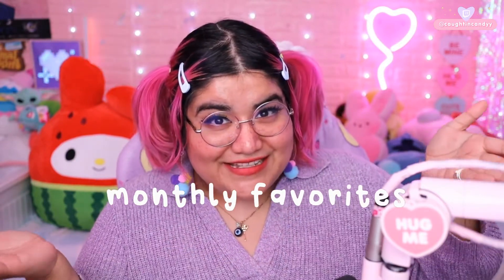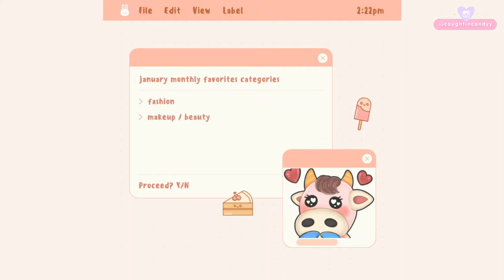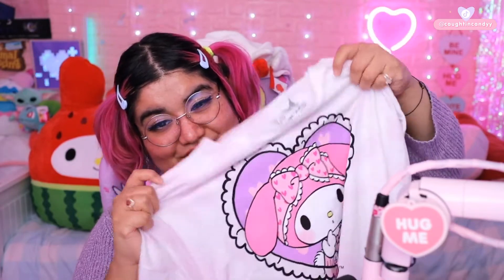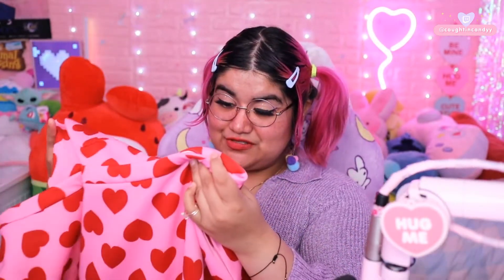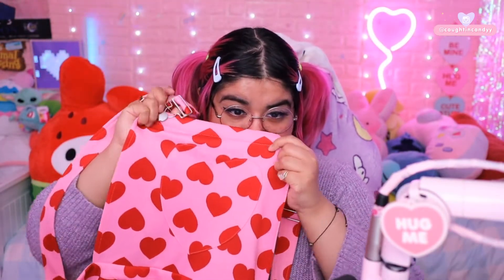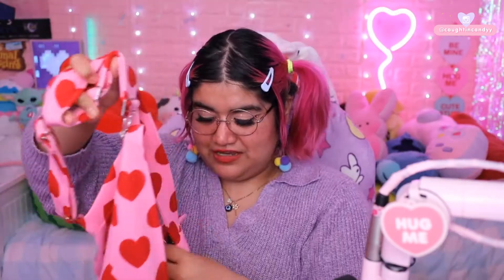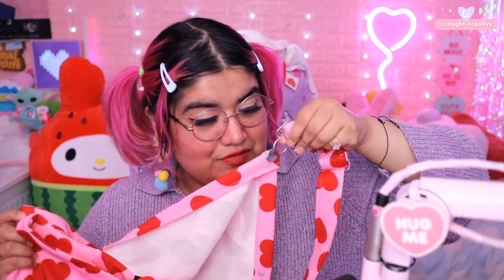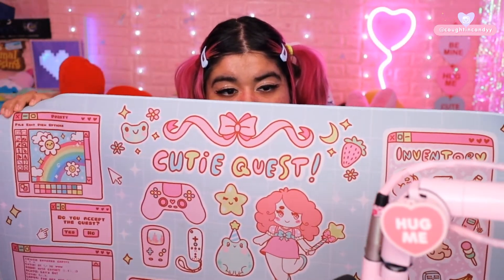♡ january favs 💘 sanrio, squishmallows, cute tech, & more!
expand mee plsss ฅ^•ﻌ•^ฅ

hihi everyone~
I am so excited about today's video! ❤️ i LOVE watching monthly favorites videos. i think they're so fun! ive always wanted to start sharing some of my own and figured why not start the new year with a new series on the channel! im sharing my January favorites today! be sure to let me know what some of your favorites are in the comments! :D

remember to stay cute, stay hydrated, and stay safe! have a great and magical, wonderful day!